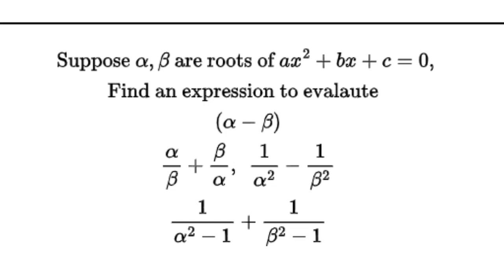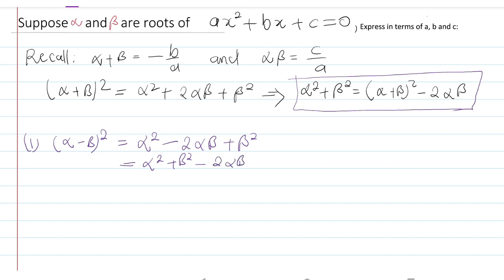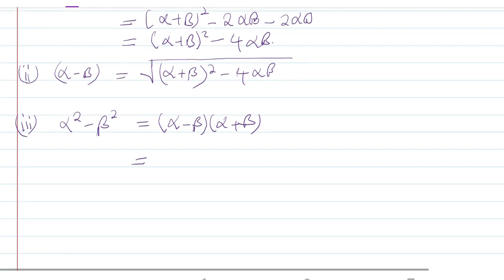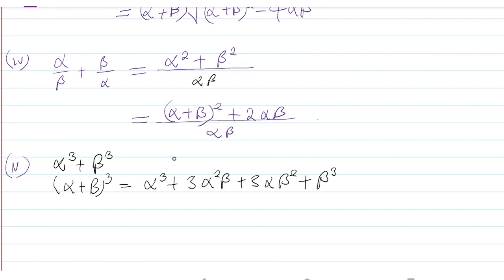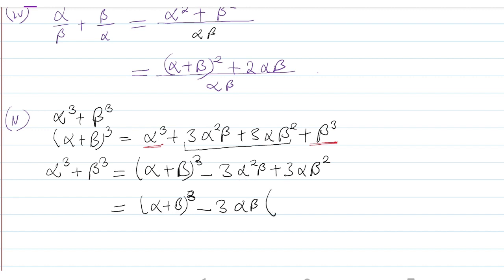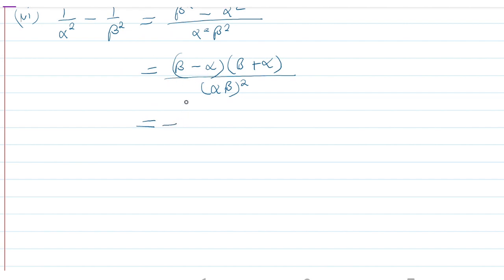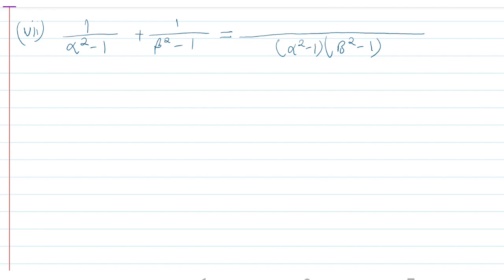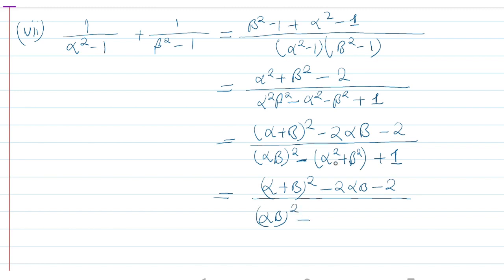A different flavor of Quadratic Roots (Alpha-Beta) Solved Problems.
Derivation of formulas to Alpha-Beta Expressions.